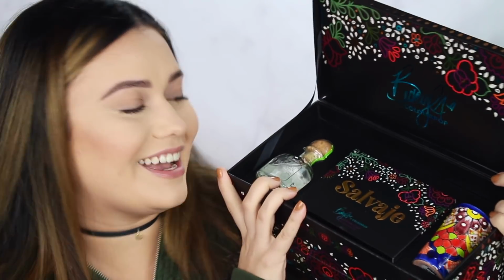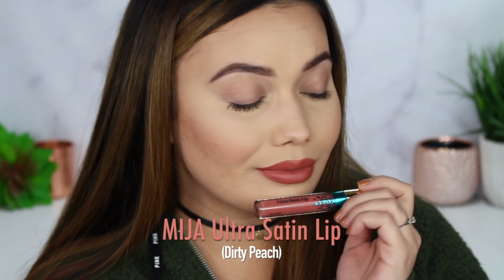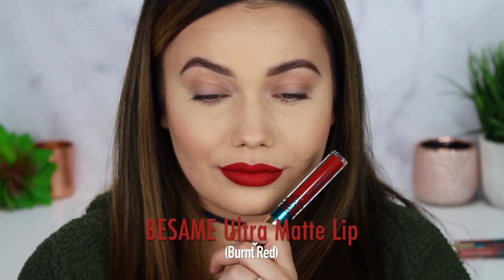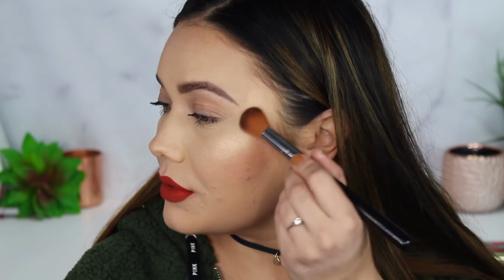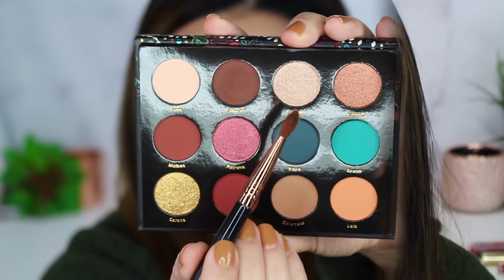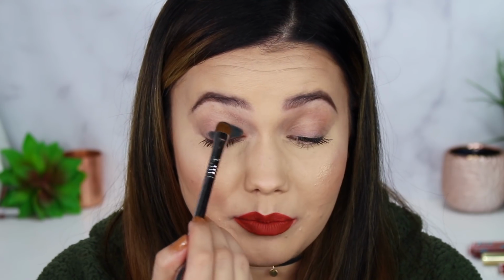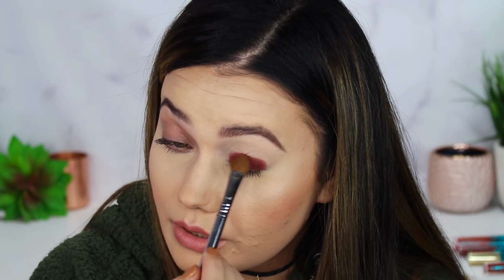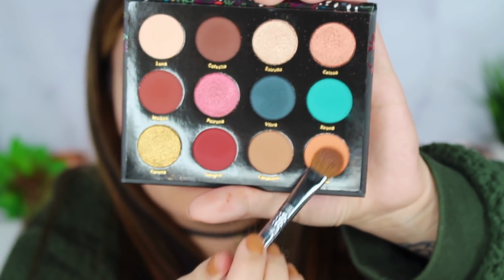BECKY G x COLOURPOP Collection | EYE + LIP SWATCHES!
Hey fam! Welcome back to day 3 of SHAEMAS! Today we are Live Swatching the new Becky G x Colourpop Collection!

EDITING PROGRAM:
-iMovie 4K